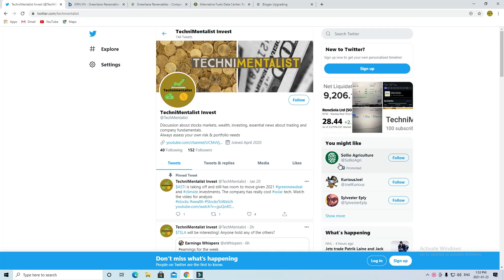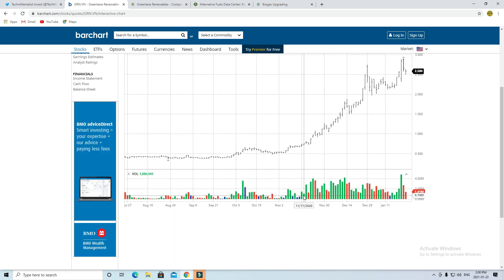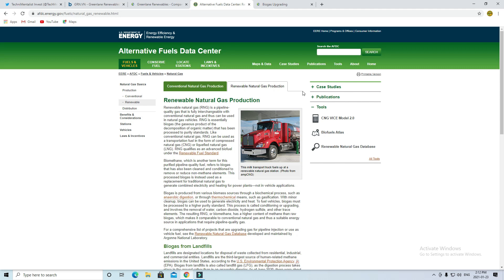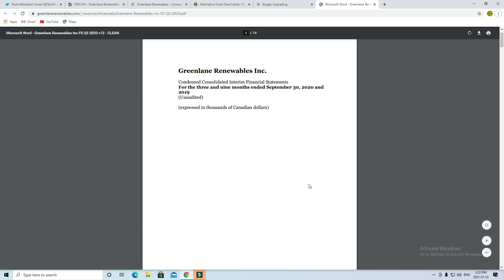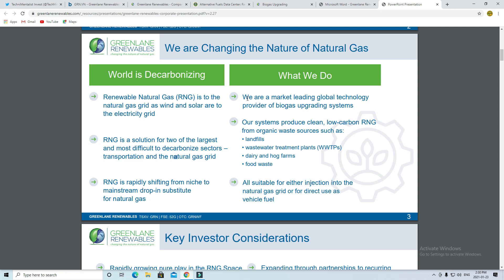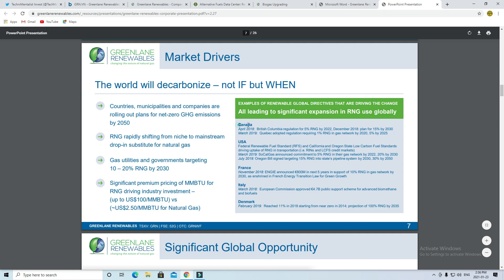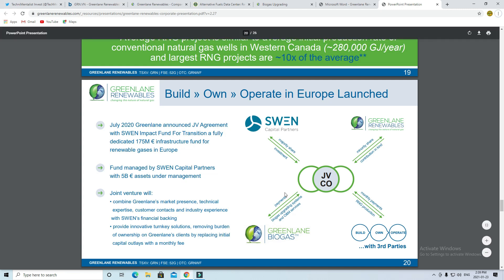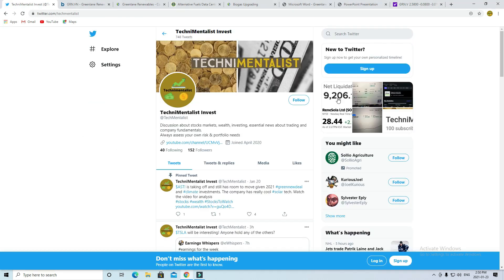MY TOP SMALL-CAP RENEWABLE ENERGY STOCK & WHY I JUST BOUGHT - GRN.V Greenlane Renewables stock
GreenLane Renewables is a former penny stock has been on fire since the end of 2020. I recently purchased this week and outline why in this video. Energy transition will be huge as the entire world shifts towards low-carbon renewable energy sources.